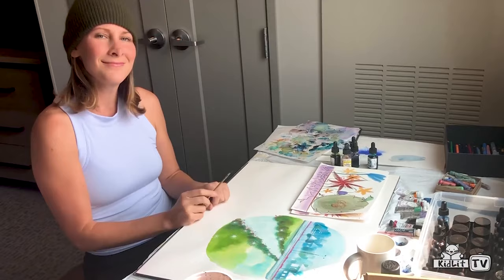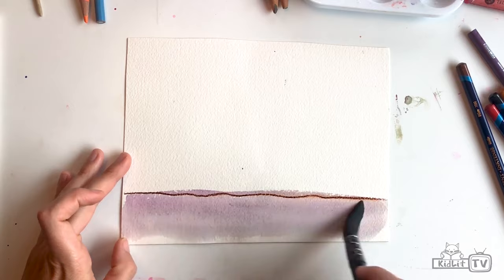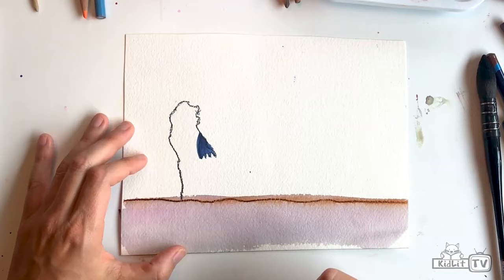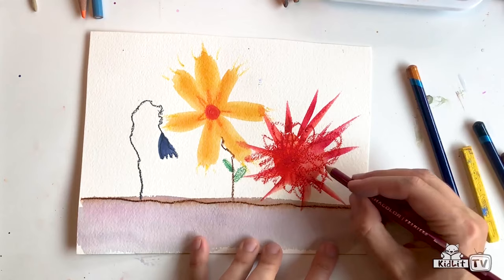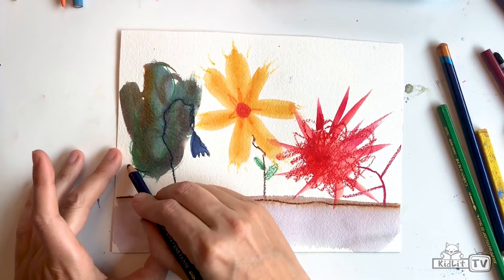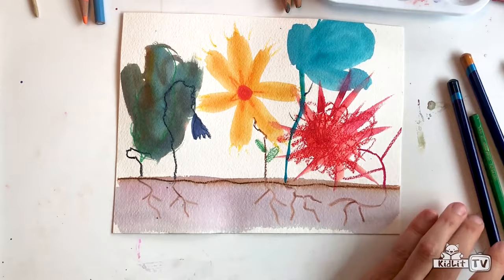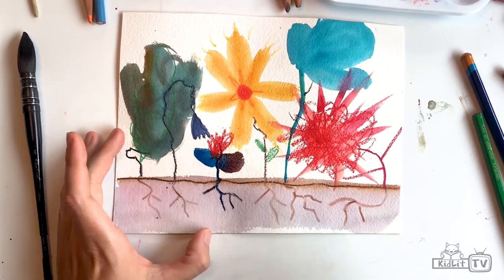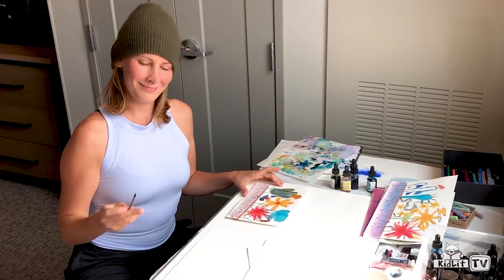Ready Set Draw with Cindy Derby! Paint an Emotion Garden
Create an Emotional Garden with Watercolors!
Supplies:
-Watercolors
-Paint brushes
-Watercolor paper

We’d love to add your artwork to the Ready Set Draw Art Gallery!
Post your paintings on our KidLit TV Facebook page OR use the hashtag ReadySetDraw on Facebook, Instagram, or Twitter so we can find you!
We can’t wait to see what you’ve made!

Starred Reviews for THE BOY AND THE GORILLA!
“The gorilla’s honest yet reassuring responses offer the child relief in the quest to understand. Feelings of hurt, confusion, isolation, and even resentment are acknowledged, but the gorilla’s gentle presence and wise responses help to recenter the soul. The artwork, full of expressive brushstrokes and washes of color, offers a poeticism that perfectly matches the text. Luminous.” Kirkus Starred Review

“Kramer (The Green Umbrella) successfully walks a delicate line between foregrounding the boy’s sadness (“When will I feel better?”) and the gorilla’s miraculous presence. Somehow, the gorilla’s words sound less treacly than a human grown-up’s might (“Each bite is like a memory,” the gorilla says when the boy makes his mother’s favorite cookies), and they offer meaningful support and comfort to the boy until he’s ready to reach out elsewhere.” Publishers Weekly Starred Review

About Cindy Derby
When I was a kid, I enjoyed taking photographs of my two cats, decorating miniature shoeboxes with armadillos, and making creeping drawings of all my crushes. When I got older, I went to theater school for many years where I trained to be a performer and a puppeteer. I built and designed puppets all over the world and performed one-woman puppetry shows.
Today, I spend my time creating picture books. I think of a picture book as a stage for all these characters in my head to come to life. They are full of mischief. And I like that.

About Jackie Azúa Kramer
Many lives ago I was born into a Puerto Rican and Ecuadorian loving family. Together we traveled to faraway places. Then I grew up and had some fun and interesting experiences as an actor, singer & school counselor. Now I’m an author and wile away my time writing children’s picture books. What ties these all together are my dreams and imagination. Most of the time you’ll find me reading, watching old movies, globe-trekking, and whenever possible sharing laughter & food with my family.
I live with my amazing family and my collection of tiny pigs in Long Island, NY.